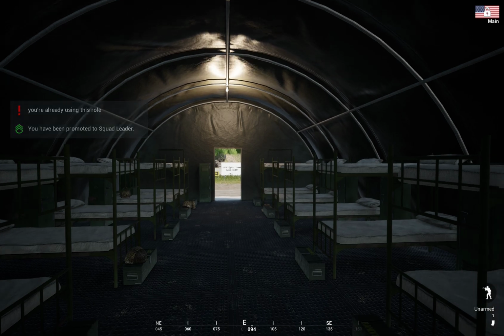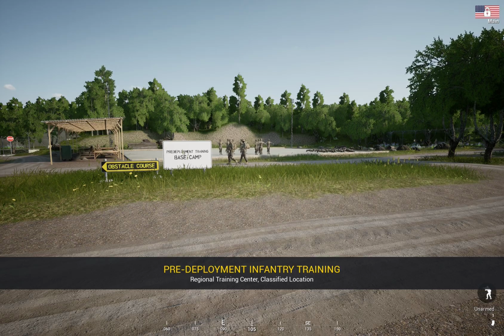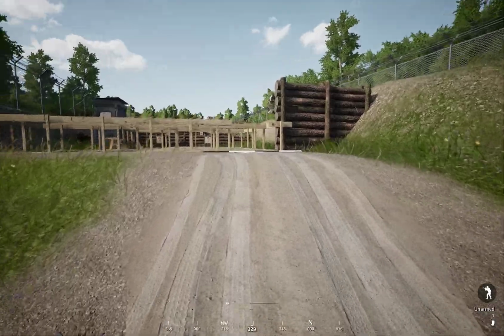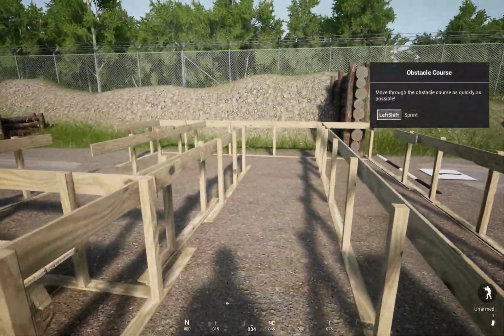Squad training tutorial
Squad is a tactical first person shooter video game developed by the Canadian game development studio Offworld Industries. Self published through Steam, it is a spiritual successor to the Project Reality modification for Battlefield 2. Set in the modern day, the game features a mix of real and semi fictional content, with most of the game taking place in realistic conflicts, such as insurgencies in the Middle East and conflict in Eastern Europe.
PC specs coming soon.